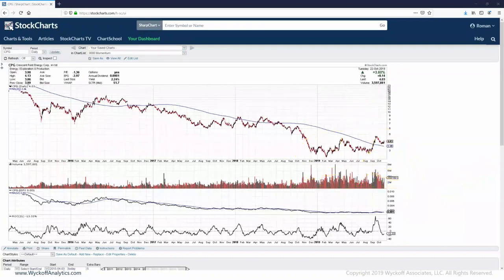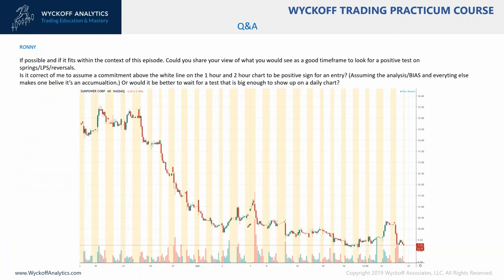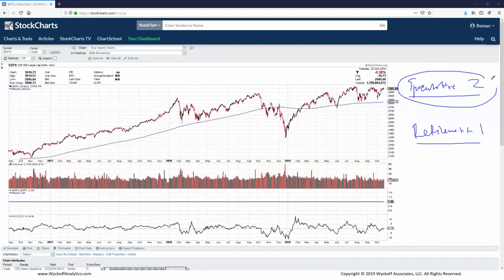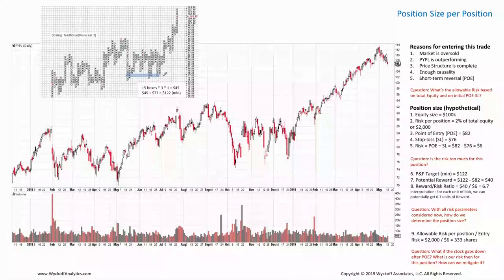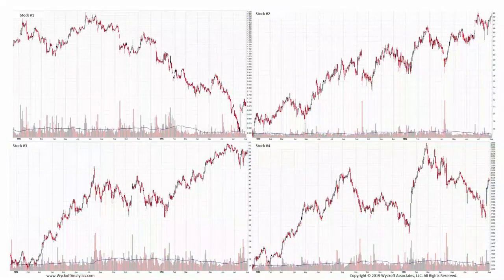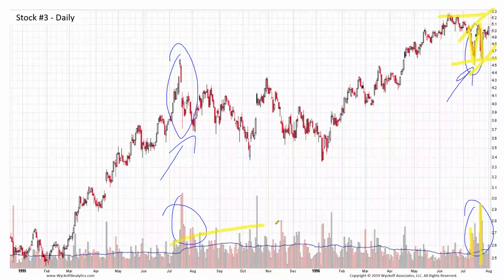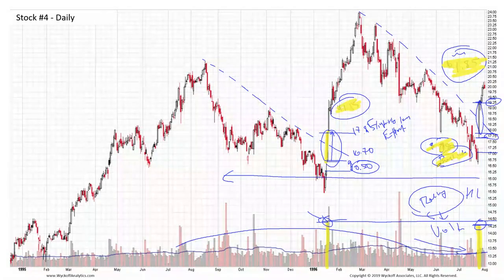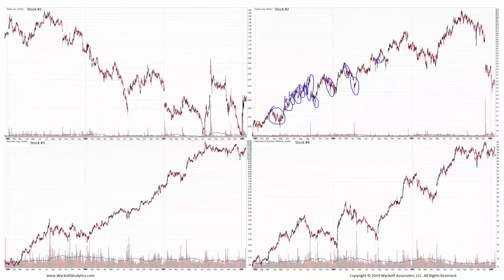Session 7 2 WTC2